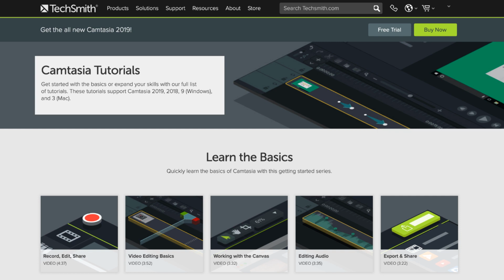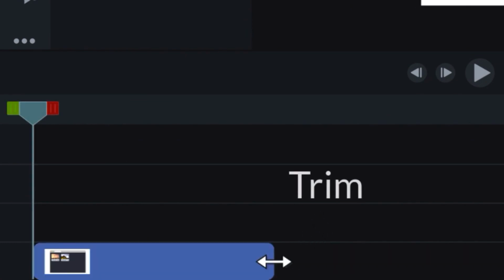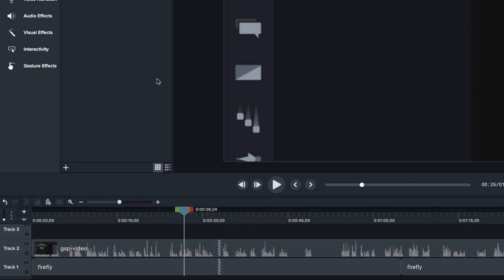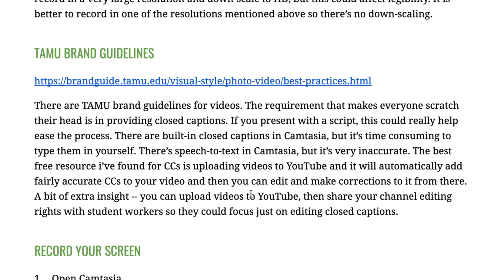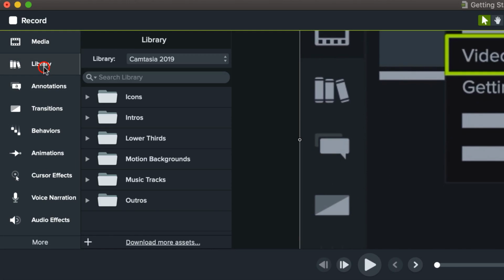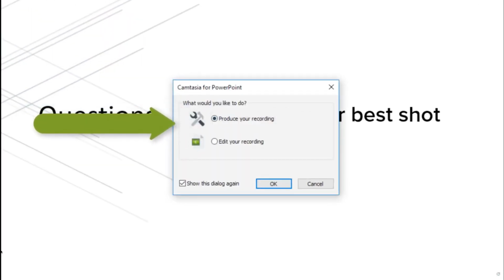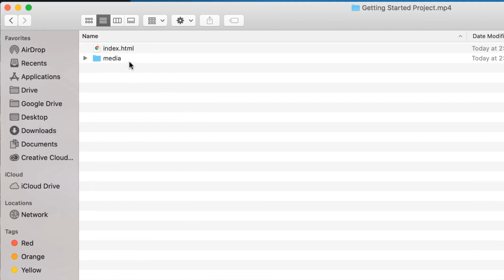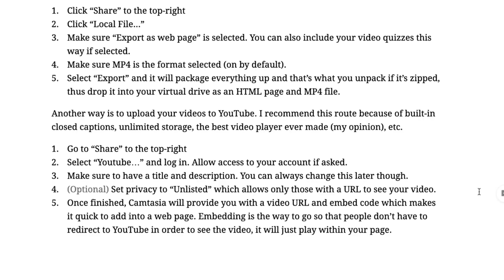Techsmith Camtasia Overview: Record PowerPoint Presentations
Join me in this training directed towards Texas A&M faculty but useful for anyone really. Camtasia is a screen-recording software for PC and Mac (separate licenses). It is best used to illustrate and highlight sections of your screen in a webinar style format.